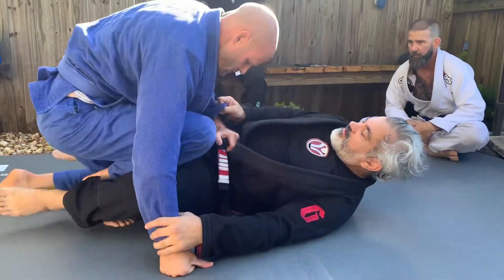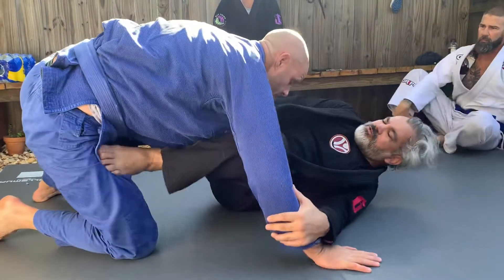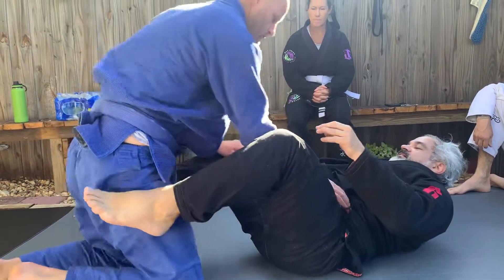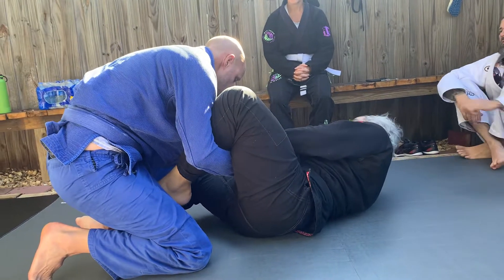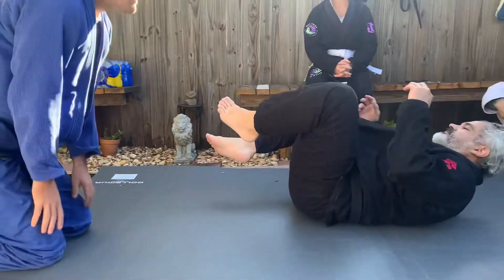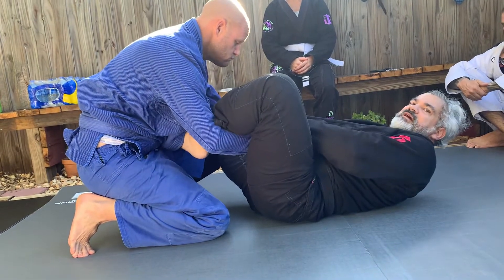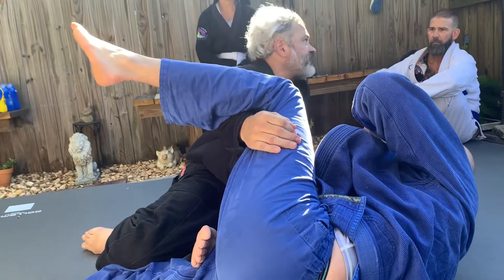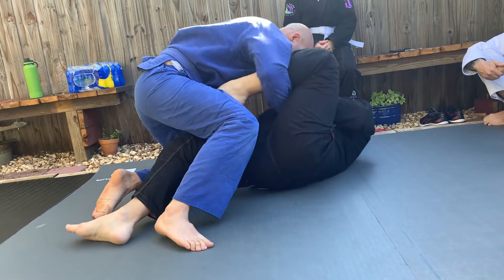#290- Guard retention defending knee slide pass with Lasso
Professor Liborio discusses the defense of a knee slide pass utilizing a lasso guard to recover a more centered guard.  Further, Professor Liborio uses a lasso guard with a butterfly style hook technique to sweep an opponent attempting to pass the guard.